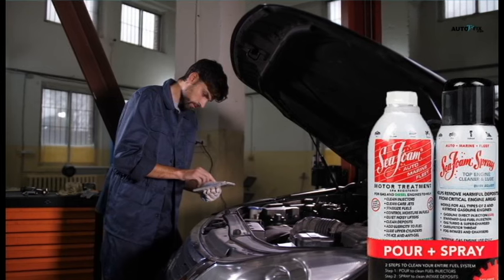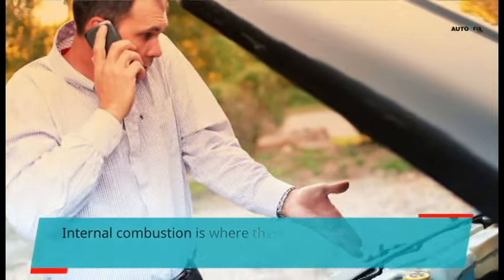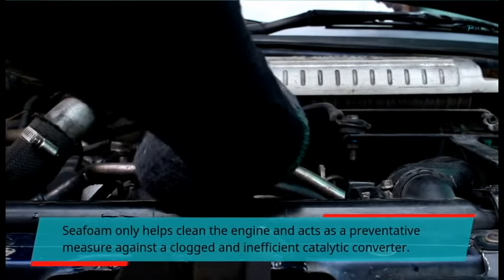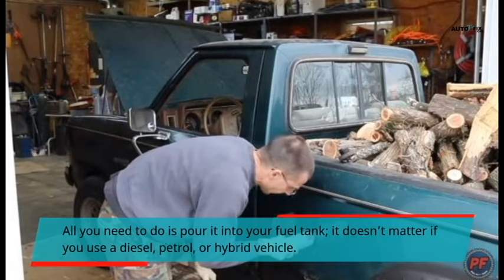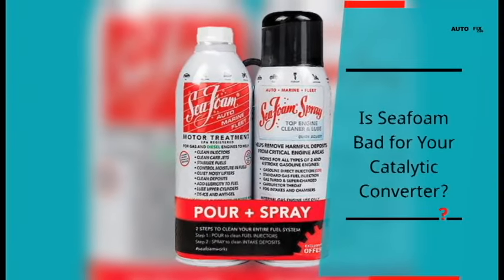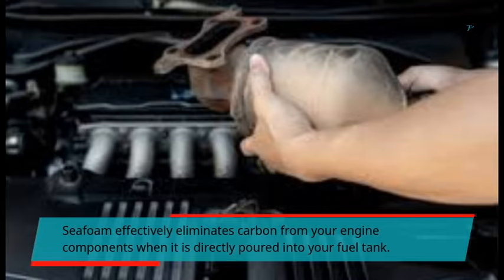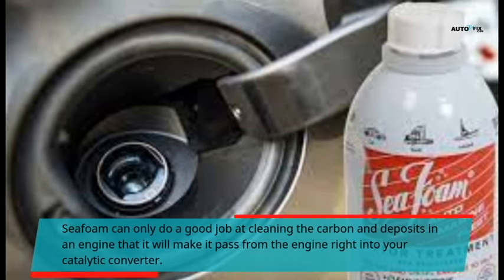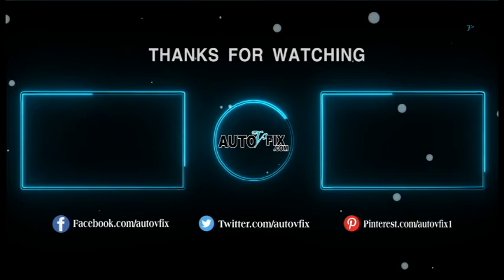How to Clean The Catalytic Converter with Seafoam( Does Seafoam Work?) catalytic converter cleaner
If you thinking about whether you can use seafoam catalytic converter cleaner to unclog your cat, then come along as I show how to clean catalytic converter seafoam. We are going to discuss how well does seafoam catalytic converter cleaner work, where to buy seafoam catalytic converter cleaner, and does seafoam hurts catalytic converter?
The truth is that, vehicles that are produced with a catalytic converter help in reducing the toxicity levels of vehicle gases before they’re released out of the tailpipe to the environment.
You should understand that there is a particular chemical reaction that allows this to occur whenever the metals of the cat converter come in contact with gases.
The disadvantage to catalytic converters is that they get dirty and clogged. This happens due to long years of using the converter or due to issues with the internal combustion process. Related Article: Seafoam Reviews: The Truth About Seafoam (All You Need to Know)
Internal combustion is where there is much fuel being mixed. However, the extra fuel that does not burn will end up damaging the cat converter.

Budget friendly OBD2 Scanner
Check some solenoid option:
Mechanics Tools Kit may need:

how to clean catalytic converter with seafoam,
how to clean the catalytic converter,
how to clean a catalytic converter,
how to clean a catalytic converter out,
how to clean a catalytic converter without removing it,
can seafoam clean catalytic converter,
how to clean catalytic converter,
how to clean catalytic converter seafoam,
seafoam catalytic converter cleaner,
will seafoam clean catalytic converter,
 How well does seafoam catalytic converter cleaner work, can i use seafoam catalytic converter cleaner without removing the cat, will seafoam unclog catalytic converter after application
 Is seafoam bad for your catalytic converter?
 Where to buy seafoam catalytic converter cleaner in us,
 Can a clogged catalytic converter be cleaned with seafoam,
 does seafoam hurt catalytic converter,
 can seafoam help catalytic converter,
 can seafoam fix catalytic converter,

1) All auto related repairs and fixing/ maintenance tips
2) how to car fix guide
3) how to hire the right dealership/mechanic
4) best SUV and Sudan car guide
5) car review and car advice
6) sports car and race car guide
7) auto repair
8) worst cars comparison
9) all kinds of car DIY and bad cars solution.